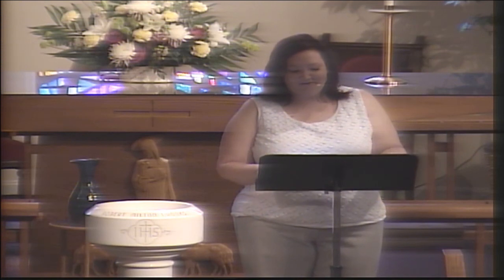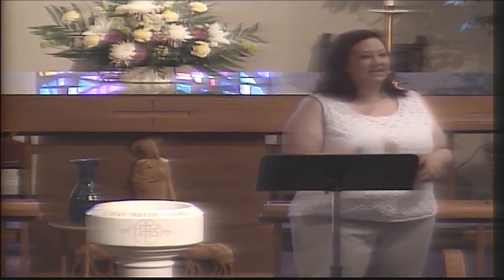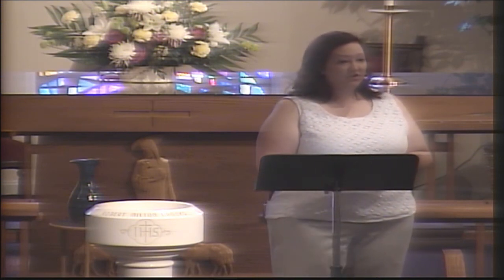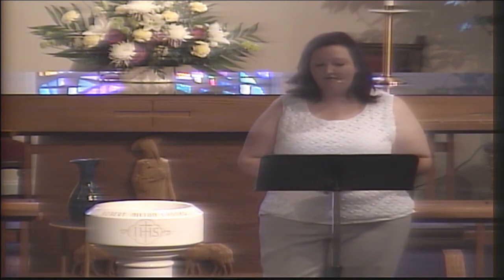Part 3 of our sermon series "Lessons from the Toy Chest"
Pastor Trish continued her series "Lessons from the Toy Chest" with lessons of baptism.